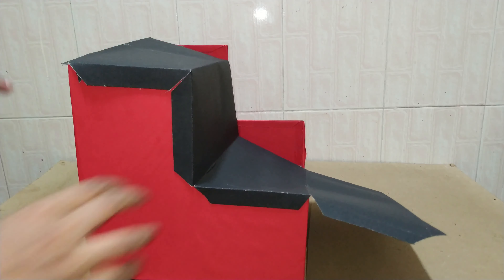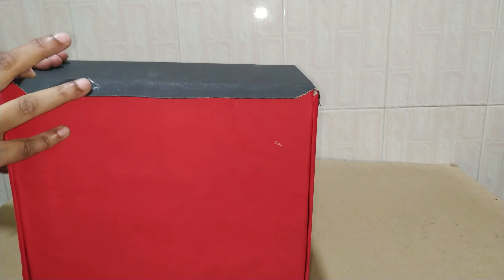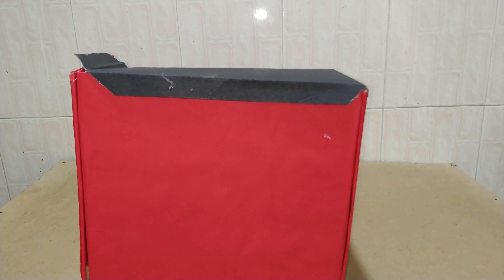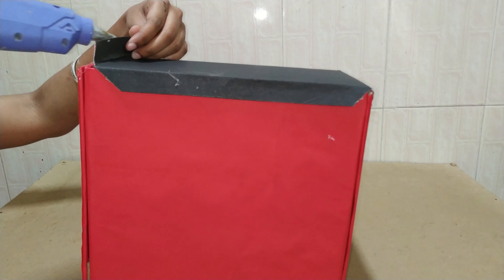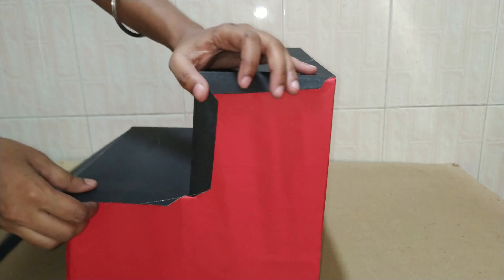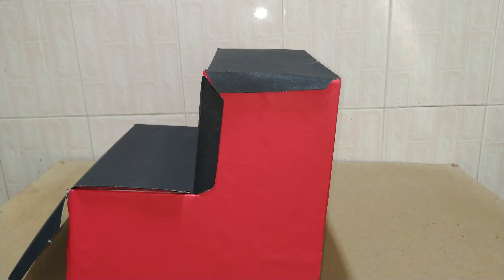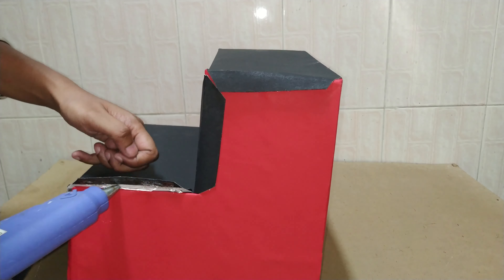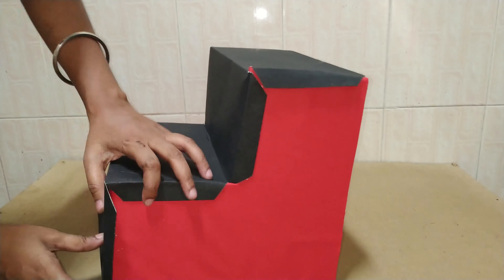DIY Photo Staircase | Photo Craft Ideas | SS Craft Mantra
Namaste Everybody
This is Shreeya and your watching SS Craft Mantra. In this video we are going to make photo staircase.